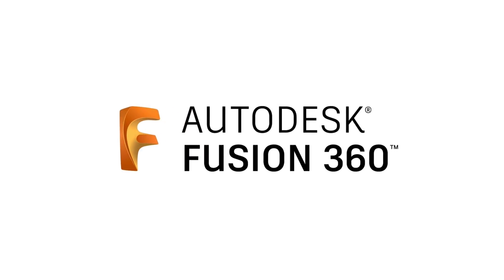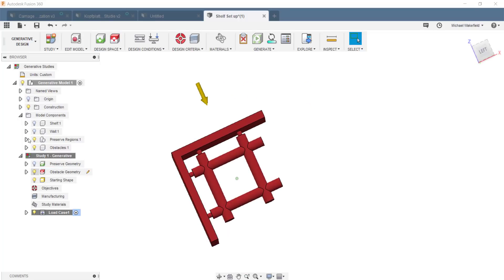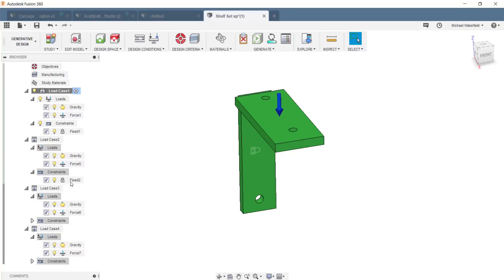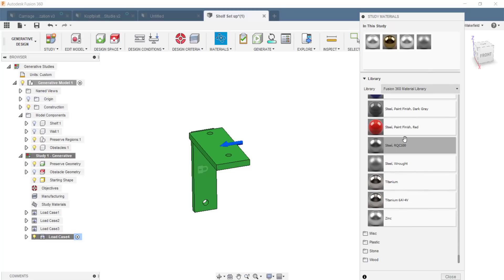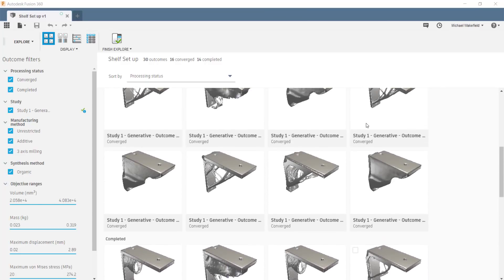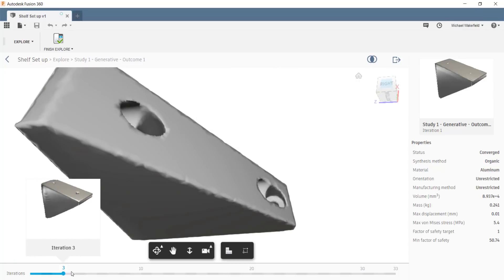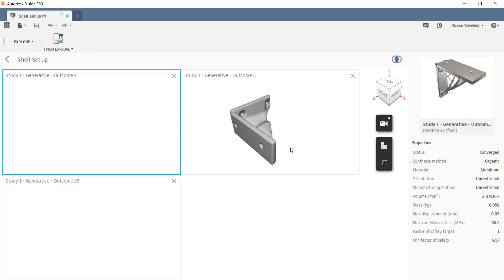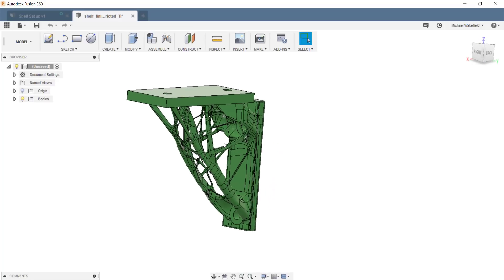How to use Autodesk Generative Design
Want to know how to set up your first, simple generative design study in Fusion 360? Here's a small example, with a discussion of the results and what they mean!